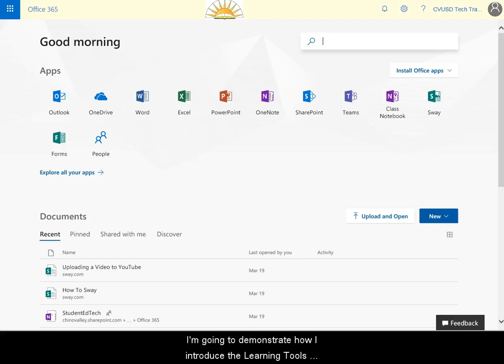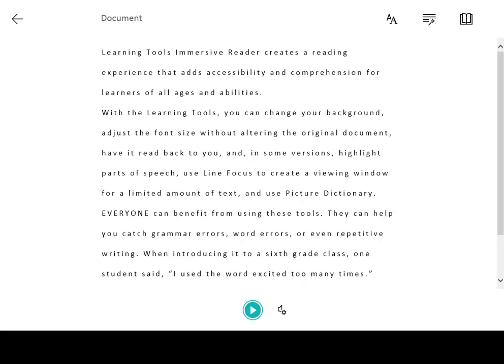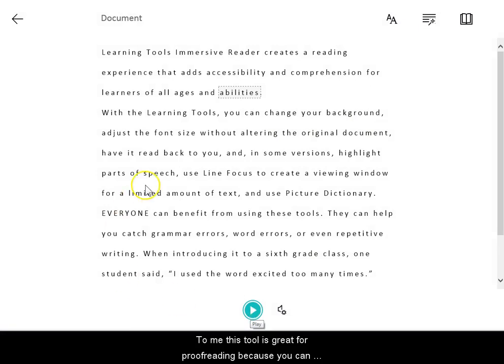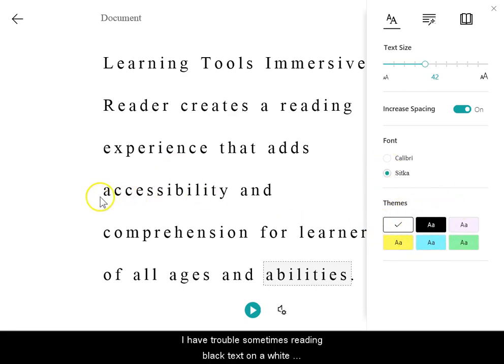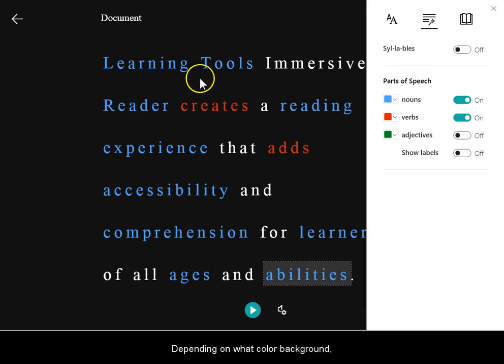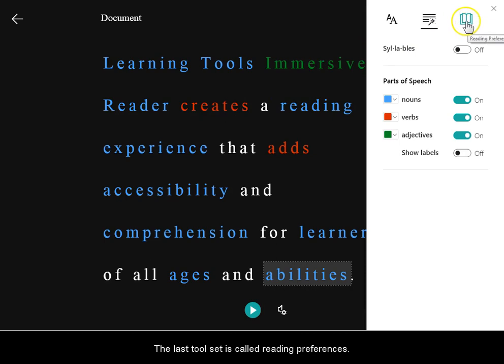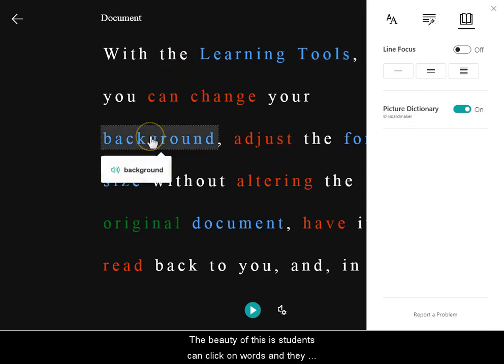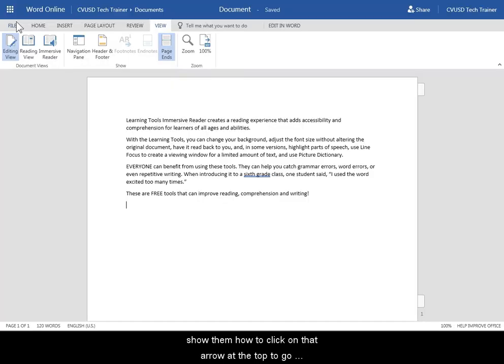Immersive Reader in the Classroom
UPDATE AGAIN! The video doesn't show it, but now included is TRANSLATE! Translate by word or the whole document. Have it read aloud in that language! (We're working on a new video for that.)
Microsoft Education also announced the ability for Immersive Reader to be in 3rd party apps!

UPDATE: The Learning Tools now include adverbs and more theme color options!
How to use the Learning Tools in Word Online
Note: the tools are the same in OneNote Online, OneNote the Windows 10 app, AND OneNote for iPad.
This shows how you can introduce Immersive Reader to students.